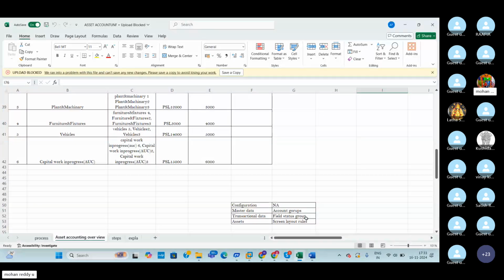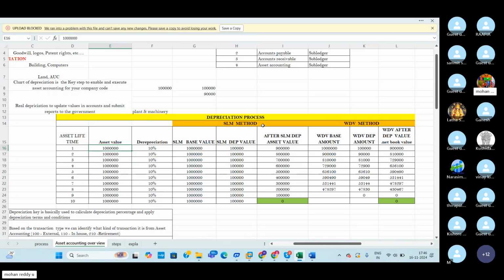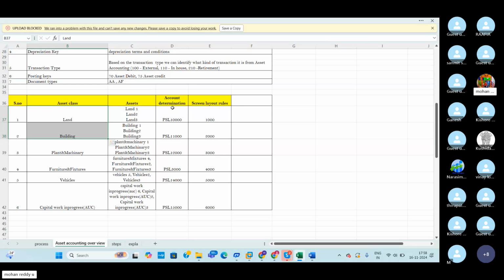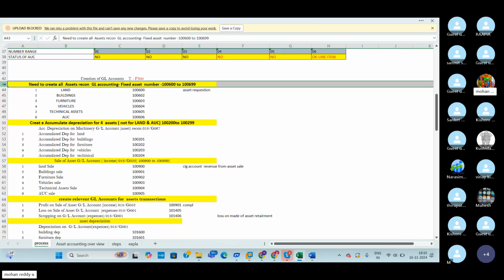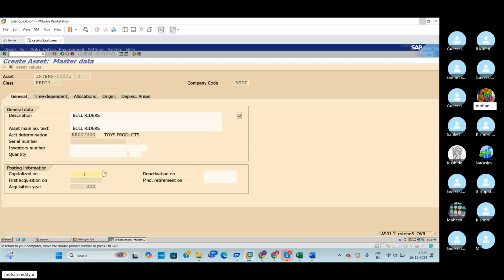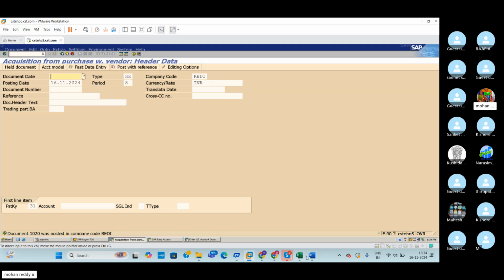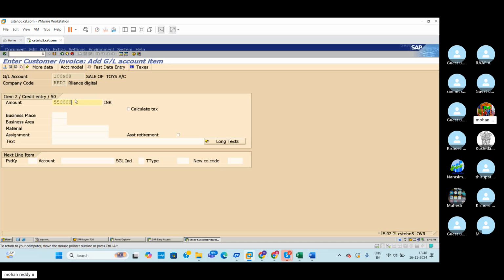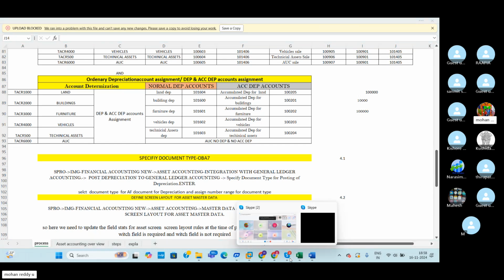Asset Accounting Overview & Configuration in SAP FICO & S4 HANA FINANCE.8074156411